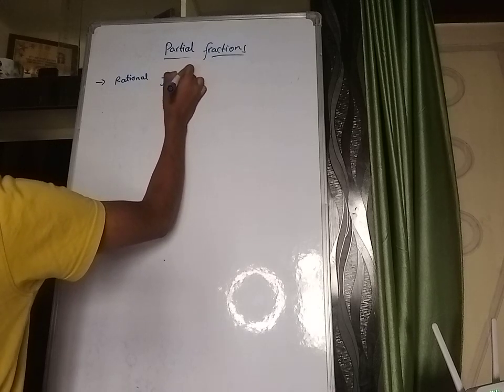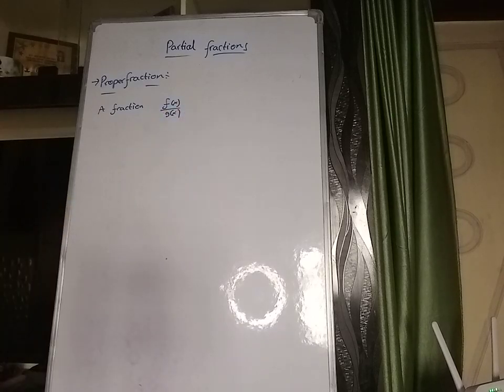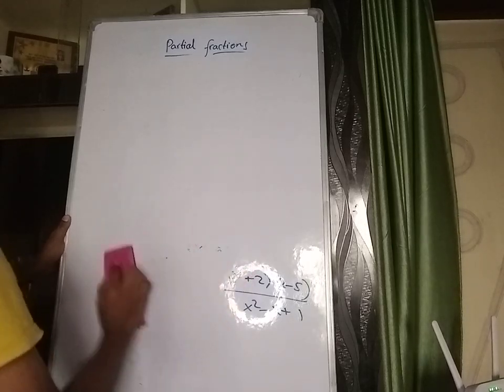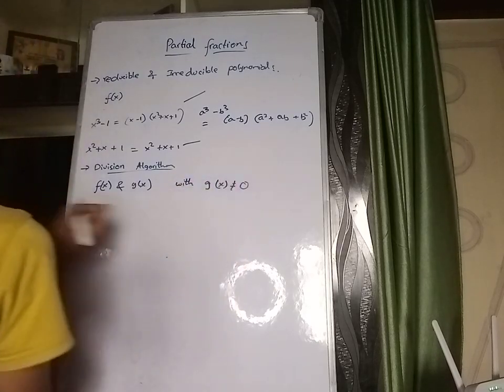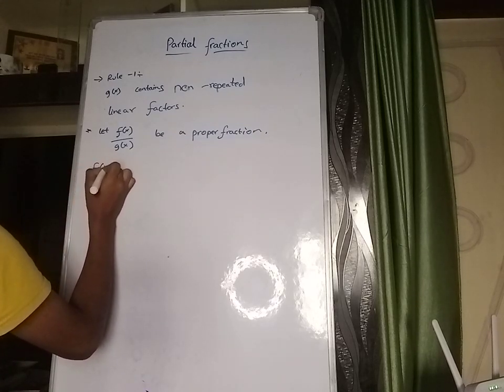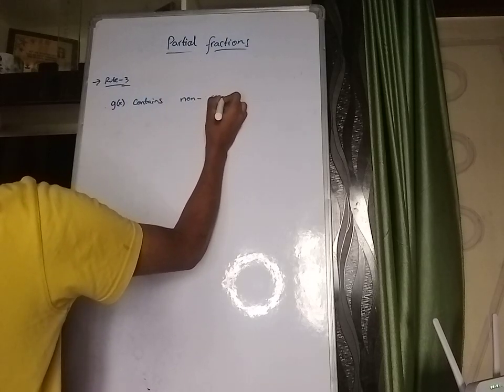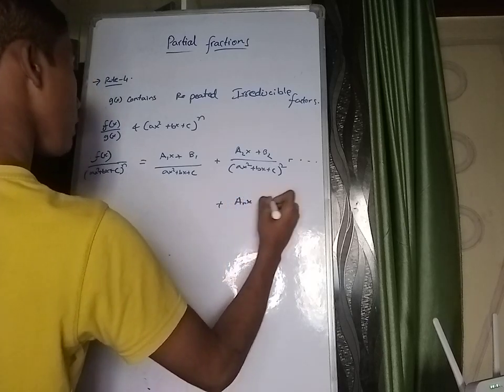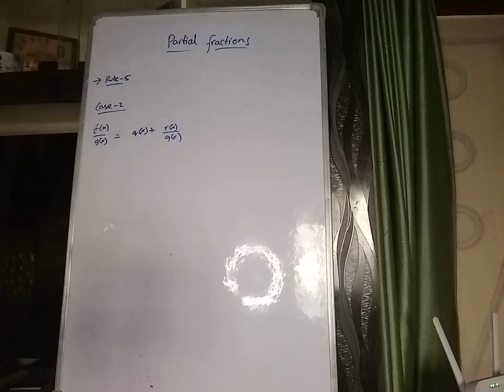MATHS 2A | INTER SECOND YEAR CLASSES | QUADRATIC EXPRESSION INTRODUCTION AND COMMON ROOT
A quadratic expression is an expression with a variable with a highest power of 2. The word quadratic comes from the Latin word quadratus which means square. The standard form of a quadratic expression is \(y=ax^{2}+bx+c\).